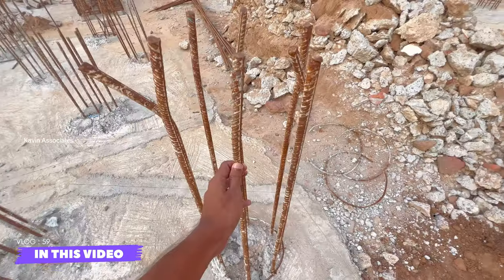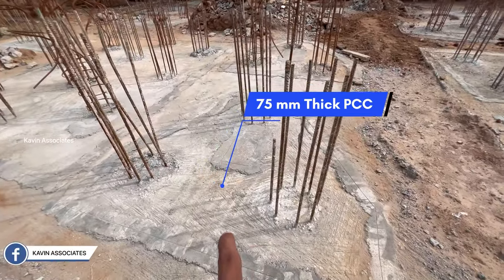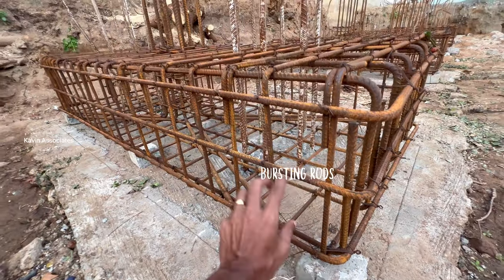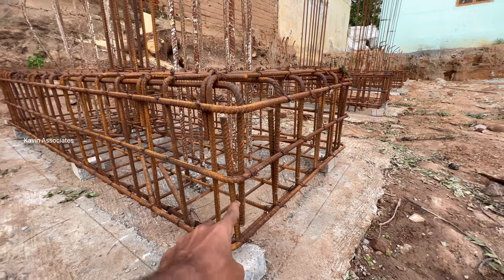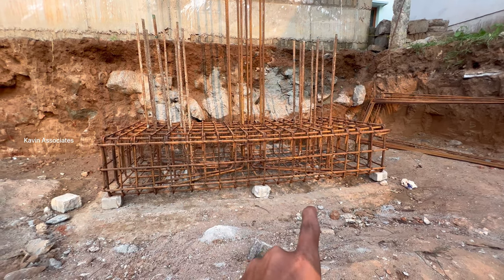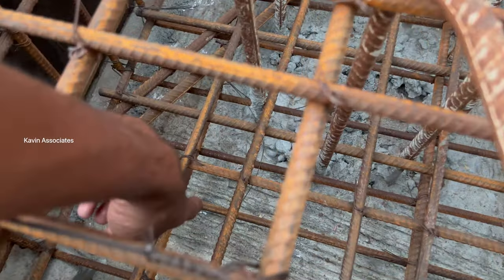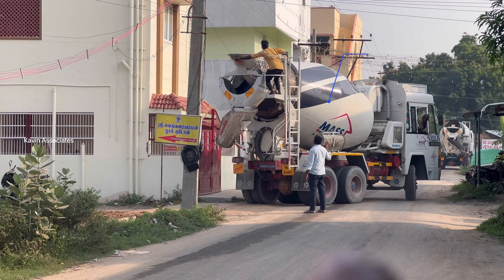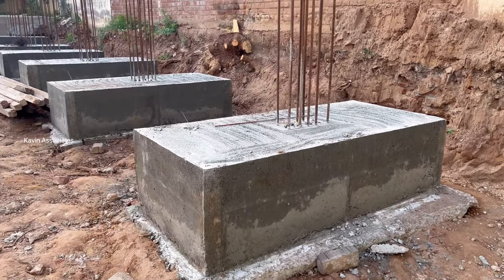What is Pile Cap ? | Things to Know About Two Pile Cap & its Reinforcement | Pile Foundation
1.what is tremie method of concreting and when its done
2.what is pile cut of level.
3.what is pile chipping.
4.how loads are transferred to pile through pile caps.
5.what is two pile cap and its reinforcement details.
6.IS 2911 code book detailed analyses.
7.how shattering and concreting has been done.

Camera used for shoot
App used for editing - vneditor &

Share this knowledge to your friends and learn new things everyday and make your skill stronger...